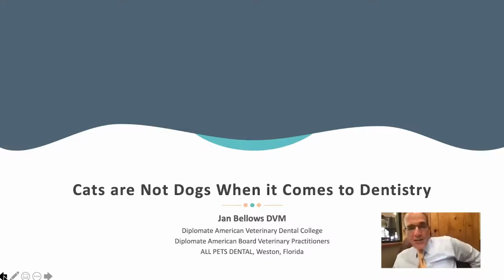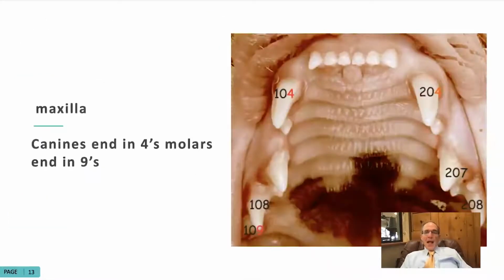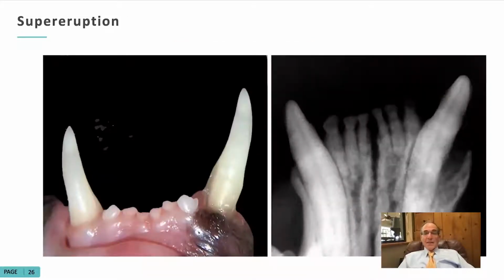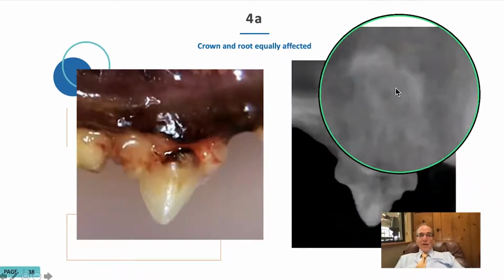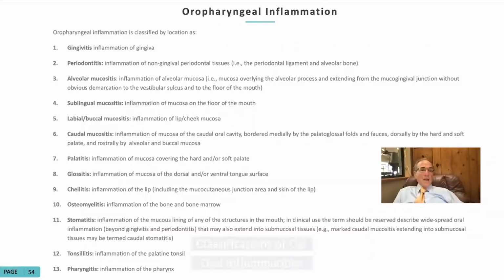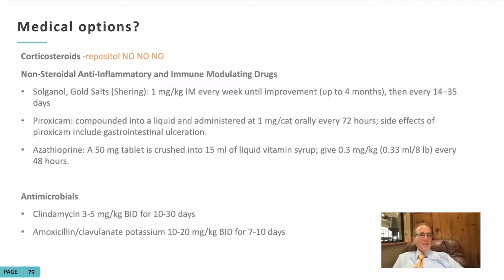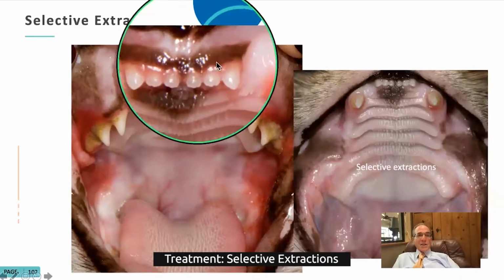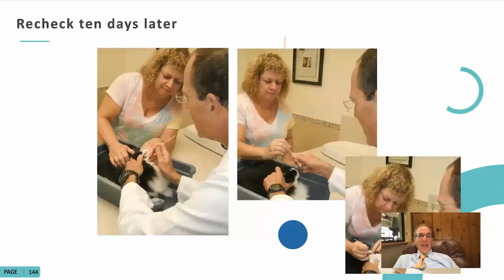Cats are Not Dogs When it Comes to Dentistry | Homestudy Webcasts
Cats are Not Dogs When it Comes to Dentistry by Jan Bellows DVM